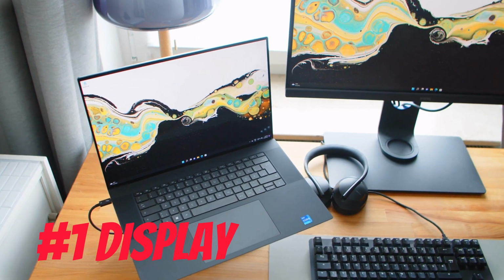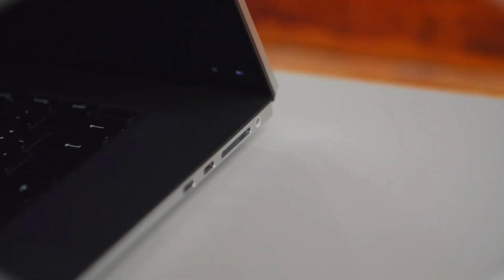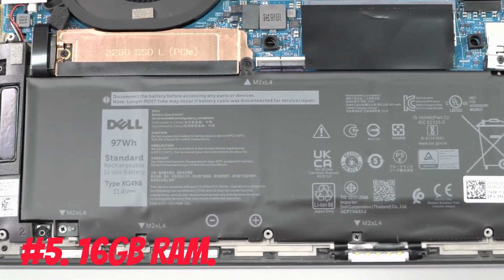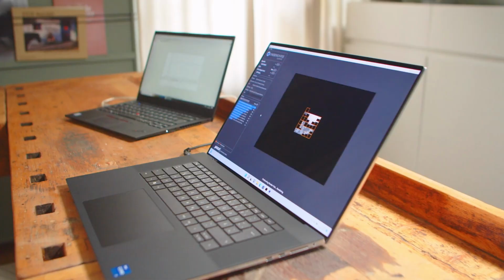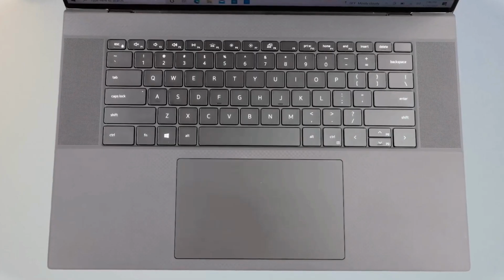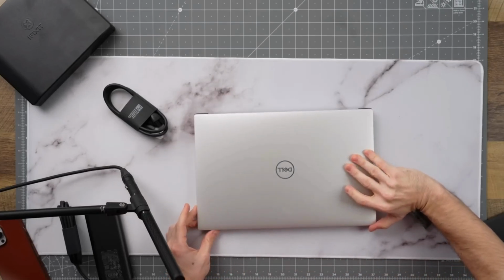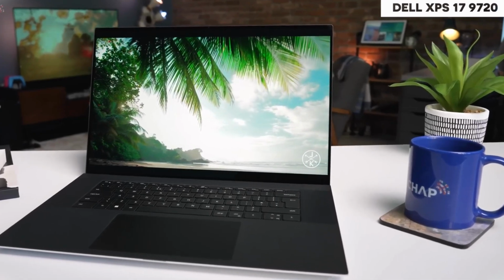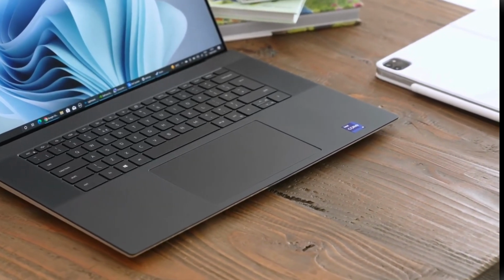Dell XPS 17 Unveiled: In-Depth Review & Performance Test | The Ultimate Laptop of 2023?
Get ready for the exclusive review of the DellXPS17, the game-changer in the world of high-performance laptops. We're unboxing, examining, and pushing its limits to give you a complete rundown. From its powerful 10thGenIntelCore processors to its stunning 4kfullscreenstatus this laptop is designed to impress. Can it stand up to the competition? Let's find out in this indepthreview .

We’ll also be exploring its sleek design, impressive battery life, and testing its performance capabilities. Is this the ultimate laptop for you in 2023?